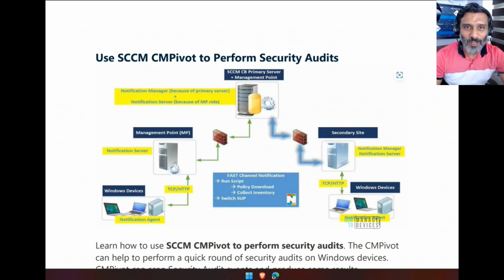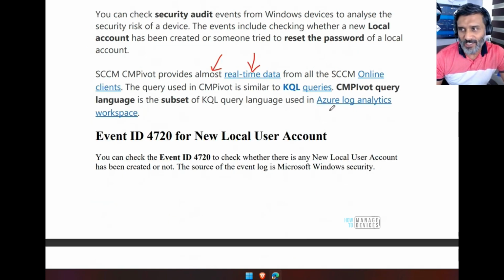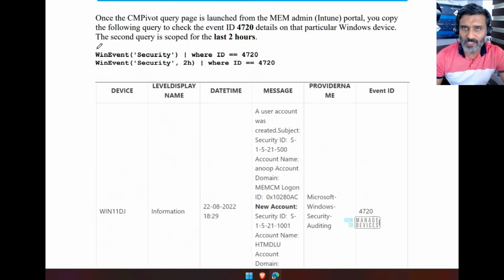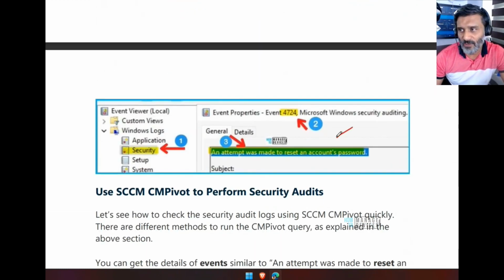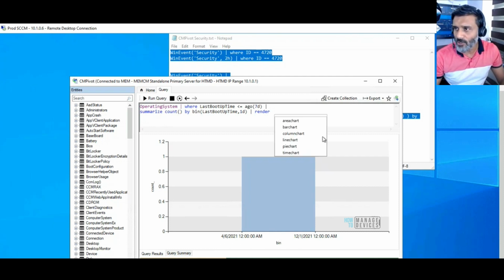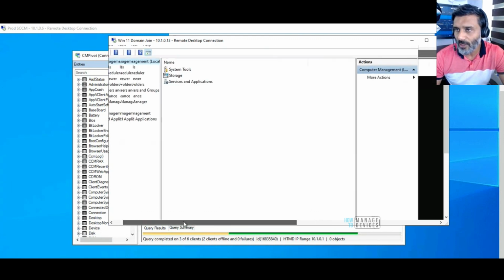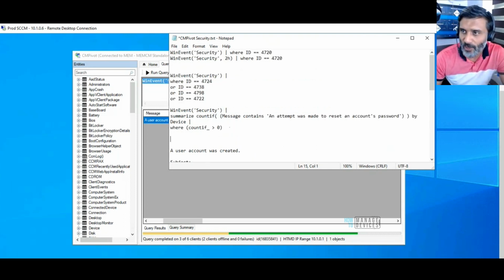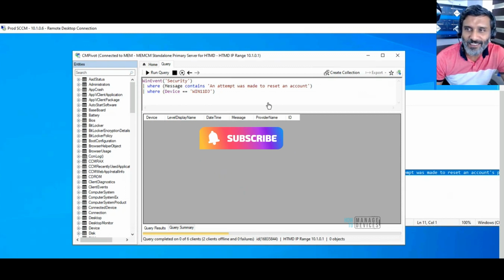Windows 11 Security Audits using SCCM CMPivot | Who created Local Account | Reset Password Event IDs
SCCM CMPivot helps you to use the existing investment to get the real data that you want from SCCM clients for a quick security audit.

Modern cloud/hybrid SIEM solutions need event logs to be sent to log analytics or some other storage and analyzed from there.

➡️How SCCM can help with Windows 11 security audit with the helpful CMPivot?
➡️SCCM is not a security audit tool! This is the first point that you must remember!
➡️You can check security audit events from Windows devices to analyze the security risk of a device.
➡️Event ID 4720 for New Local User Account
➡️Created New Local User Account – Use SCCM CMPivot to Perform Security Audits
➡️Event ID 4724 – An attempt was made to reset the Password
➡️Event ID 4724 - An attempt was made to reset an account’s password.
➡️Event ID 4738 - A user account was changed
➡️Event ID 4798 - A user’s local group membership was enumerated
➡️Event ID 4722 - A user account was enabled